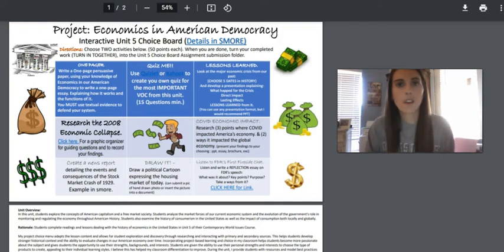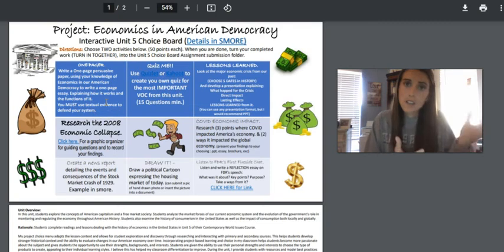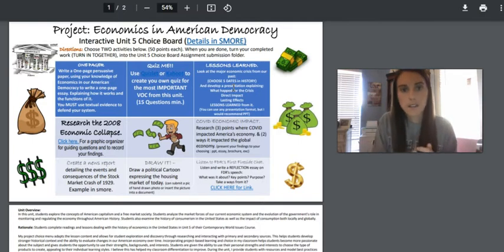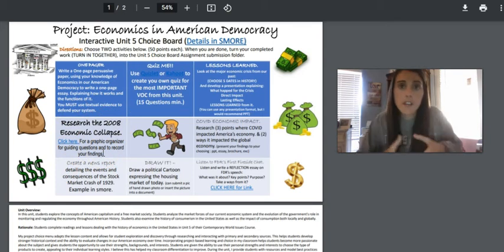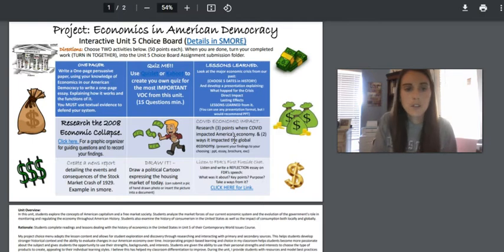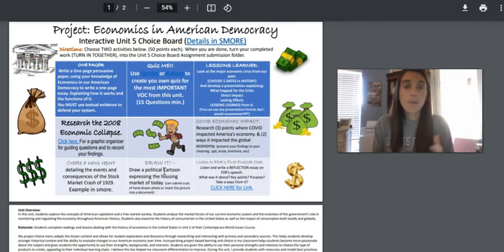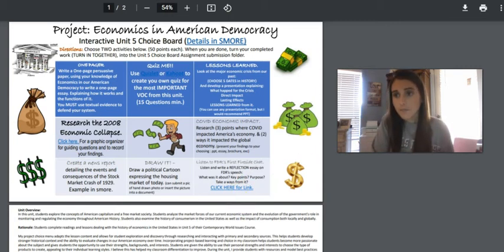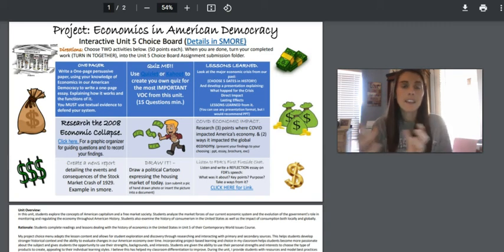Unit 5 Choice board explained